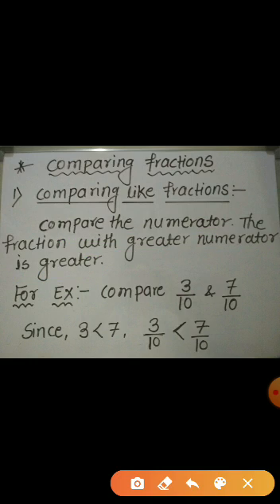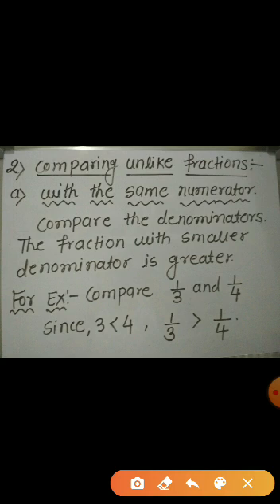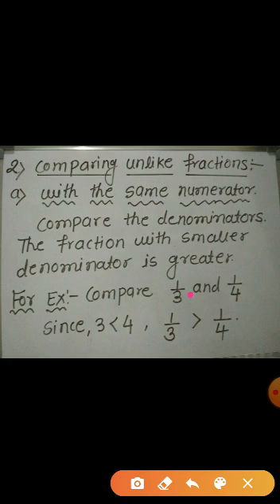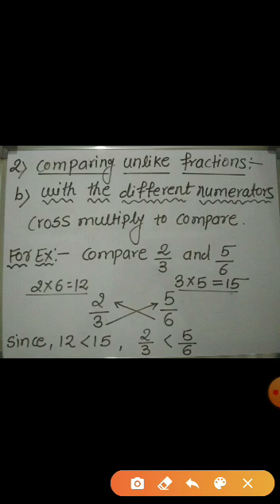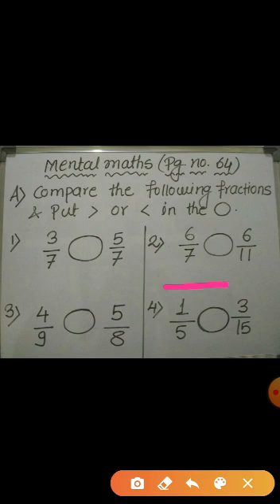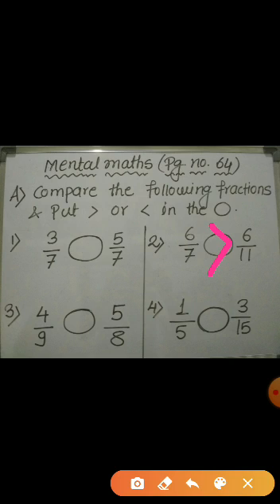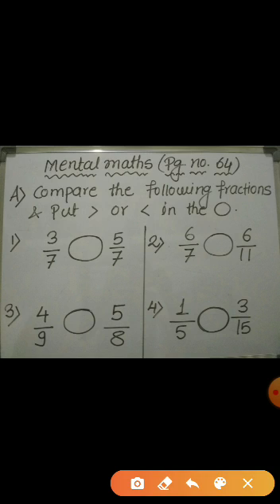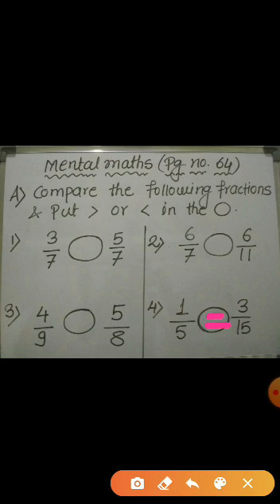Math class std 5! Ch 4 Fractions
Topic - Comparing Fractions
Mental maths (pg no.64)